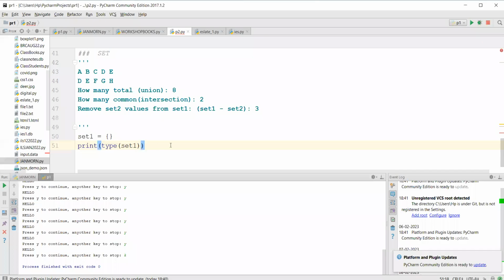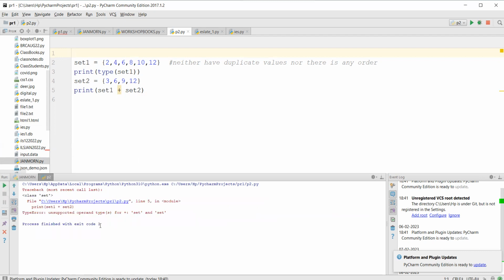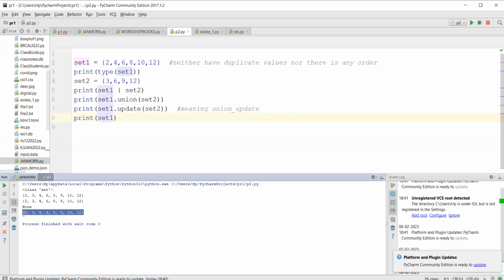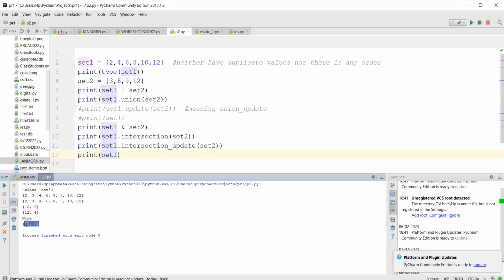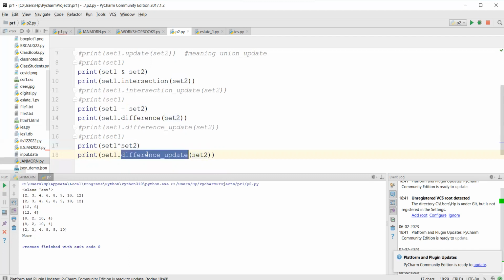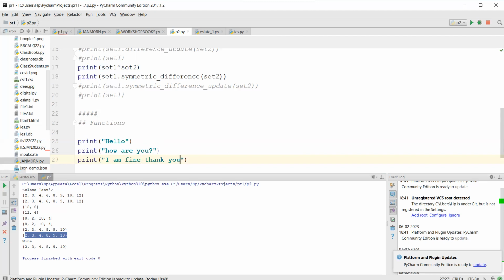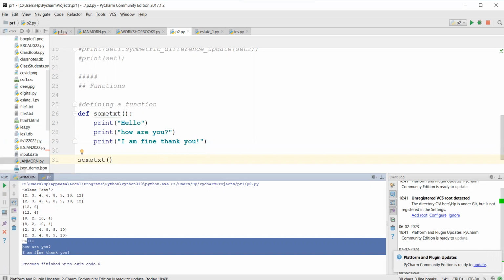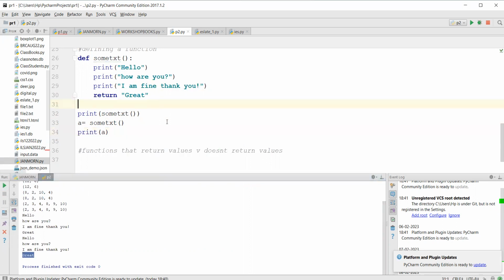Python Tutorial - SETS and Intro to Function Video